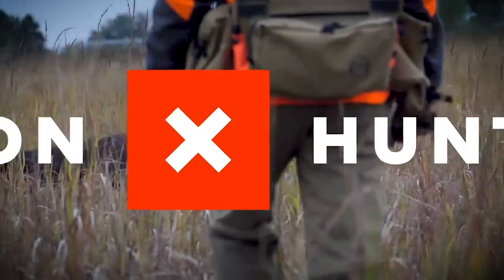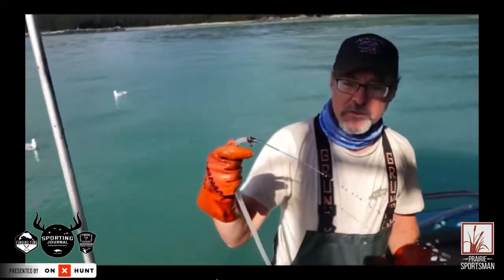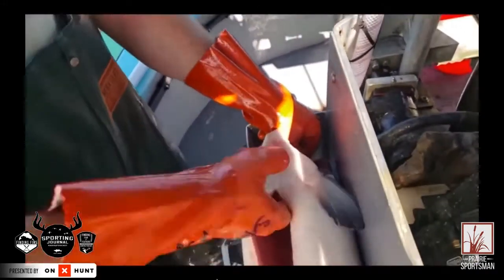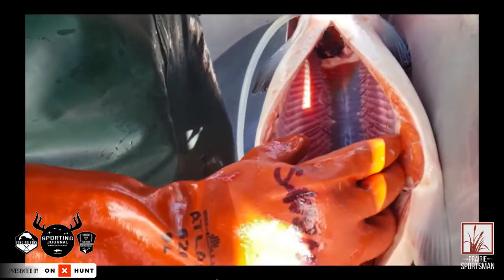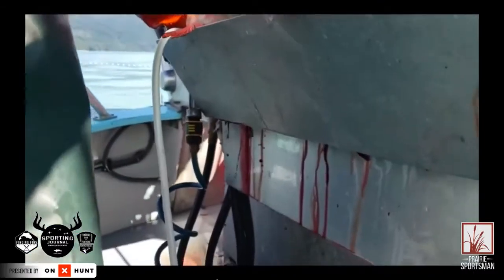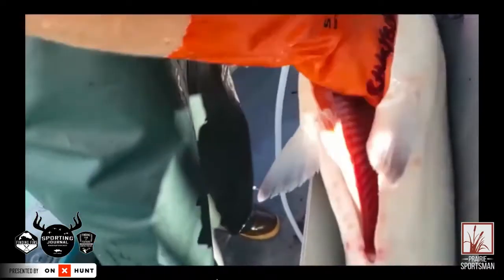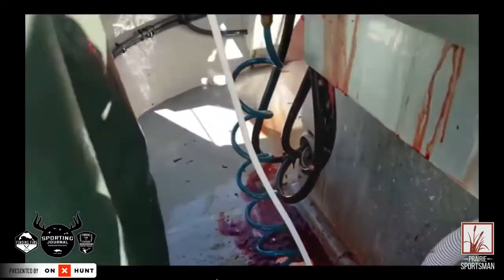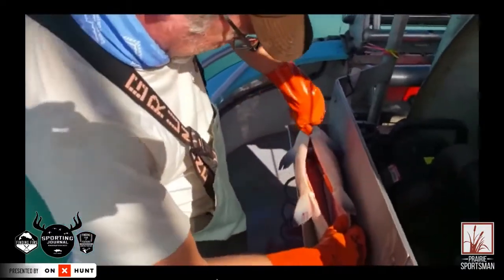How to Pressure Bleed Fish With Hank Shaw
Hank Shaw teaches us a trick he learned while working in Alaska. It's a way to bleed fish to get even more blood out, especially in fish like Salmon or Trout.